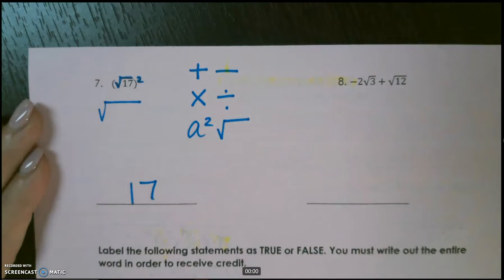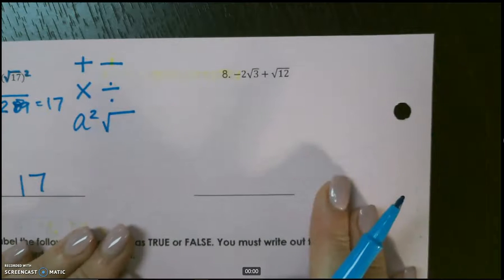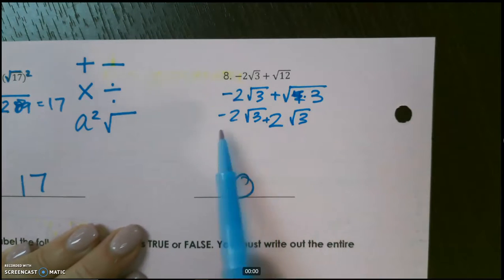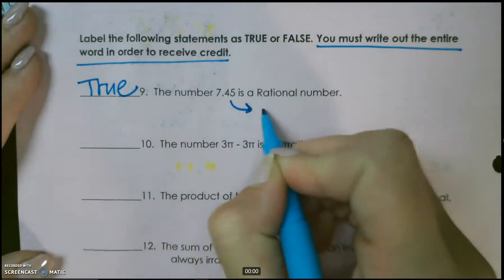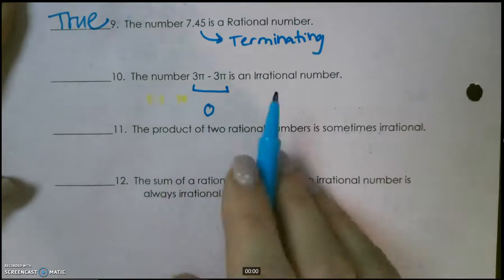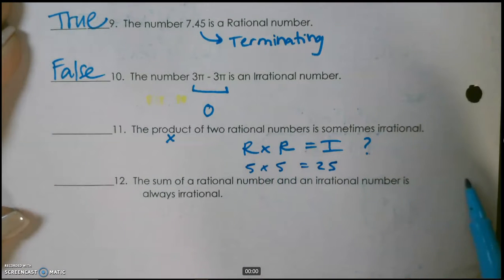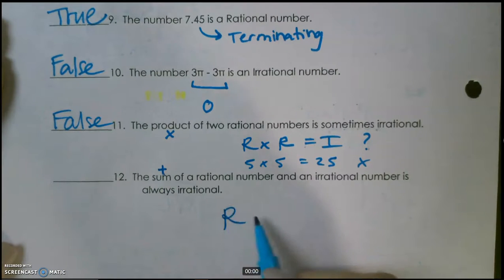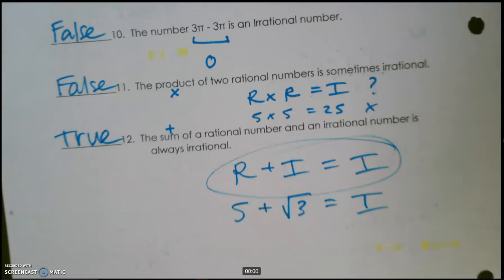Unit 1A Quiz Form C page 2